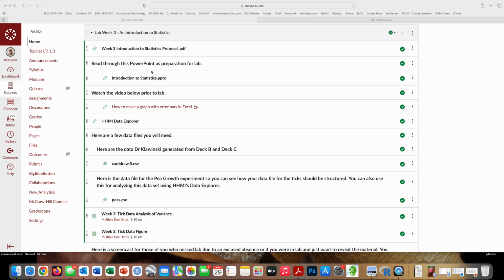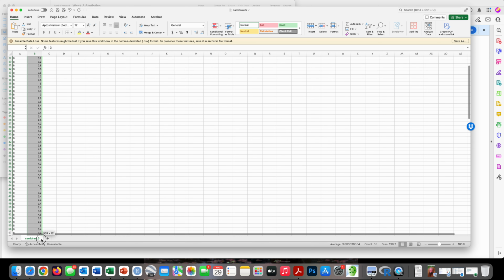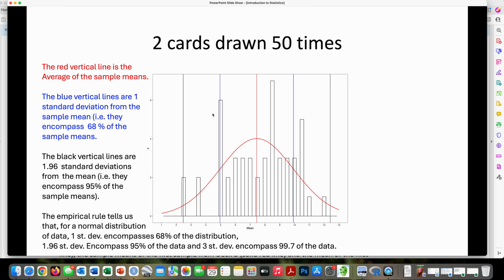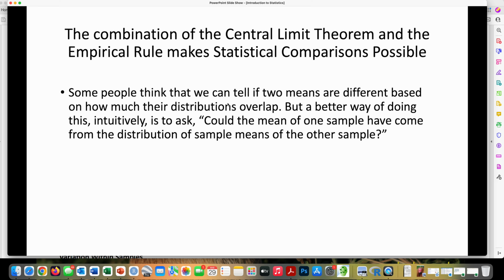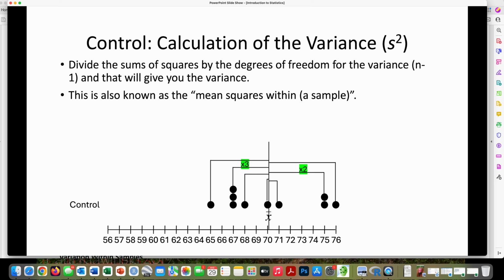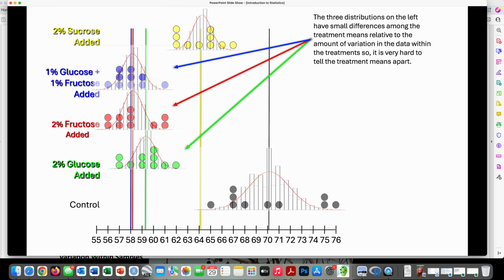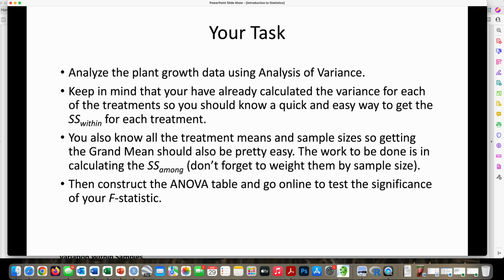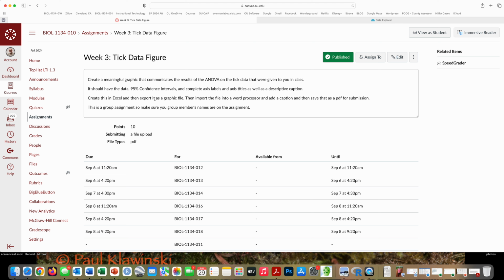Screen Recording 2024 08 29 at 1 25 39 PM